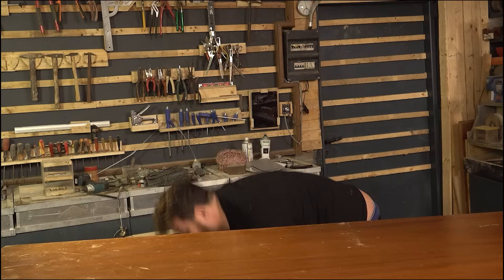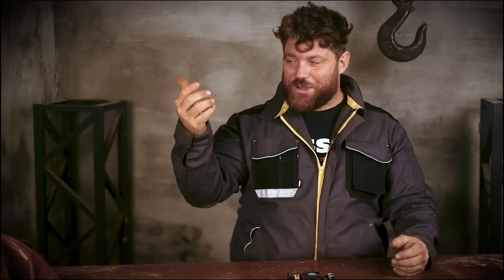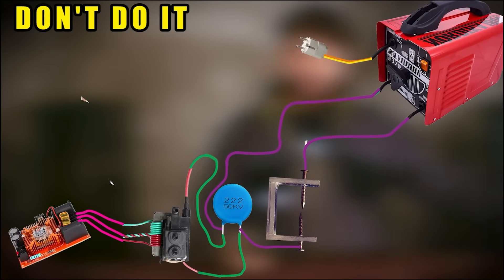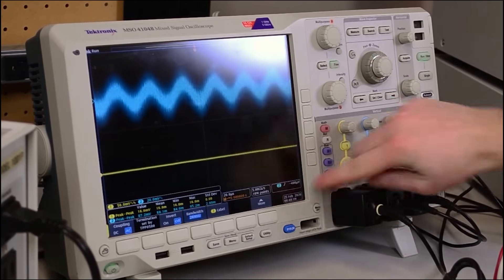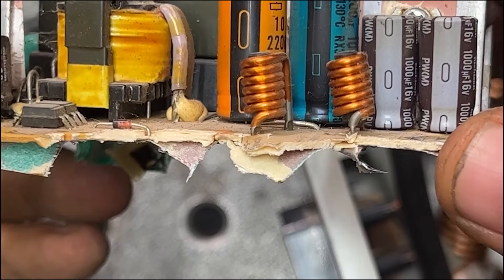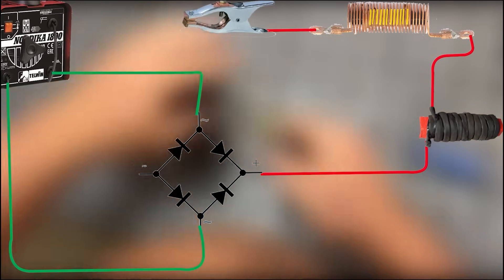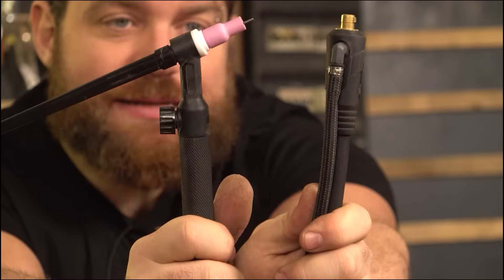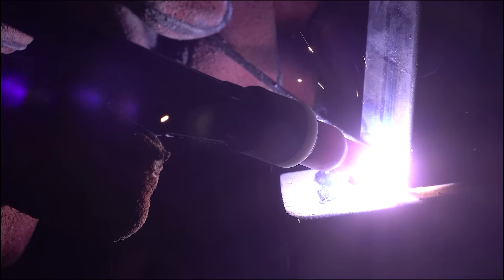How to Make a Plasma Cutting Machine From Scrap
AMZN:
flyback and driver
diode rectifier

Hi folks welcome today. I’m going to show you how to make yourself and build at home and very cheap and efficient cutting plasma machine that works very efficiently even if it’s made completely with scrap pieces that I saved from the scrap yard so it’s a very easy and interesting project. I can start taking and converting an old vintage arc welding machine that use electrodes be careful use only transformer, welding machine. If you want to modify and replicate the project don’t try to use a very modern inverter welding machine because incisor our circuit boards and you were Friday and if you push high-voltage and Sidon so make sure to have the right transformer, welding machine. Any brand with work
No, let’s start taking a metal box to place everything inside. In this case I have these old stereo for music and I take the box is a container. I also recycle the heat sink made in aluminum to cool down the other components.
In fact, the arc welding machine produce originally alternating current box for this project we need direct current, so the first thing we need to do is fix and stabilize the current and to do this I can use breach dial Ricky fire
Just use one with very high on per capacity for this reason, they boats a 200 amp bridge, diode rectifier after this we had, and then stop in lies the direct current that isn’t perfectly stable, and I made by myself a huge copper coil that Strbc lives, and fix a little bit more direct current
The more stable the current is the more efficient and precise the cat from the cutting plasma she will be
We need them to ejaculate some high-voltage inside the vintage arc welding machine to do this. I use a fly back from the television that is capable to reach 30,000 50,000 V results problem Aydan boat simmer coil.
This is used to transfer by induction voltages from the flight back around 50,000 V into the arc welding machine that originally has only 30 V so the result is now that we have an arc welding machine that can also throw little sparks
This is important because to create plasma inside the plasma torch, we need to create high voltage between two electrons. The electrodes will be covered with compressed, air flowing on them and compressed air. We catch some electrons and create the plasma itself.
So connect everything to a regular air compressor. Make sure there is a dehumidifier that will remove any moisture inside of compressed air. Everything has to be dry and clean so the plasma torch can create plasma in the more efficient way.